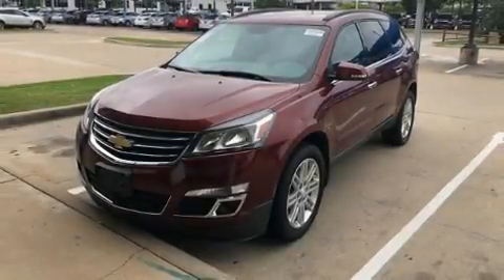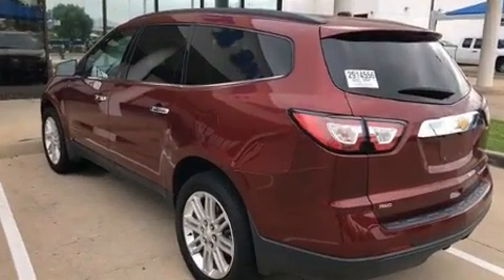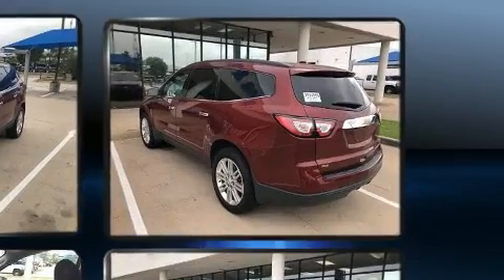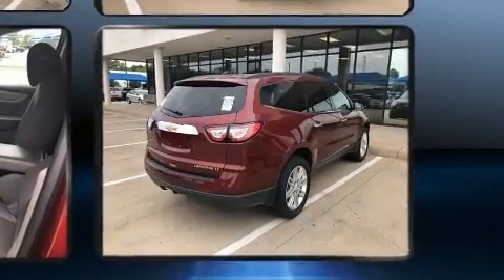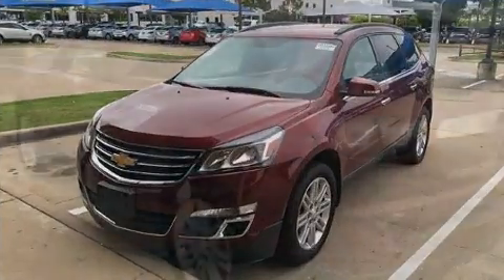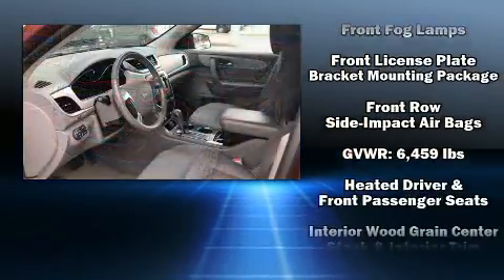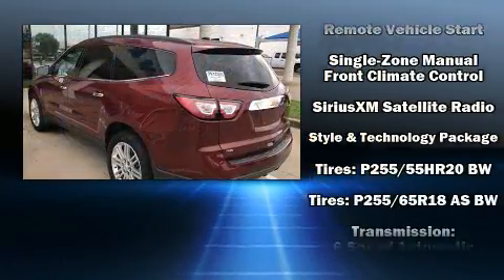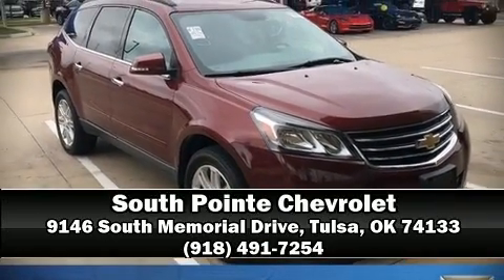2015 Chevrolet Traverse LT in Tulsa, OK 74133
Load your family into the 2015 Chevrolet Traverse. It features all-wheel drive versatility, an automatic transmission, and a refined 6 cylinder engine. Chevrolet prioritized practicality, efficiency, and style by including: front and rear reading lights, a rear window wiper, 1-touch window functionality, a built-in garage door transmitter, heated seats, remote keyless entry, and power windows. Third row seats provide an even greater maximum passenger capacity. Premium sound drives 6 speakers, providing you and your passengers a sensational audio experience. Chevrolet ensures the safety and security of its passengers with equipment such as: dual front impact airbags, front side impact airbags, traction control, brake assist, a panic alarm, onStar, and 4 wheel disc brakes with ABS. Electronic stability control ensures solid grip atop the road surface, no matter how challenging the driving conditions. It also arrives with a Carfax history report, providing you peace of mind with detailed information. Our sales reps are knowledgeable and professional. We'd be happy to answer any questions that you may have. Stop in and take a test drive!